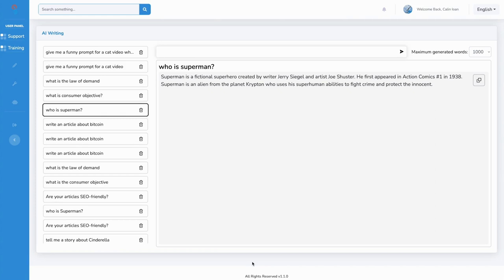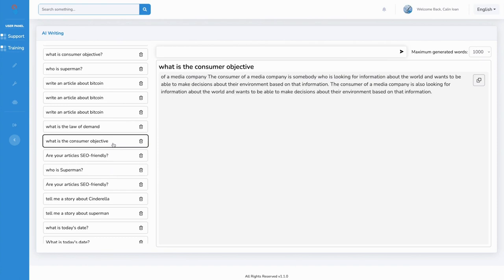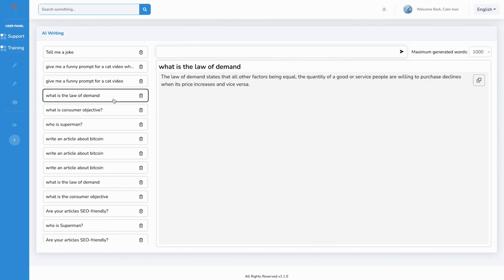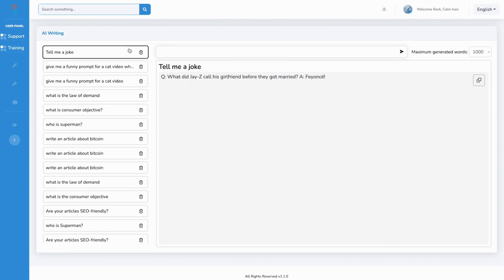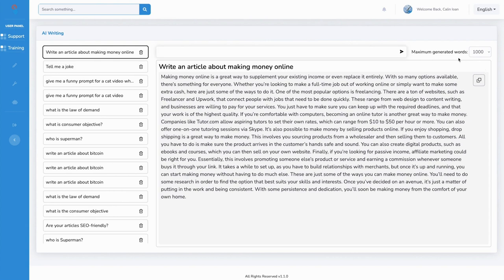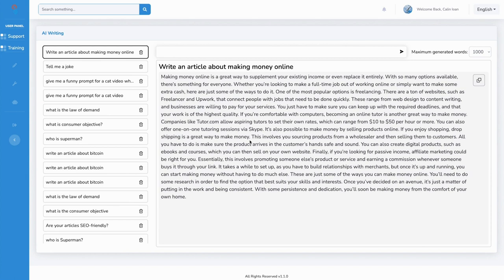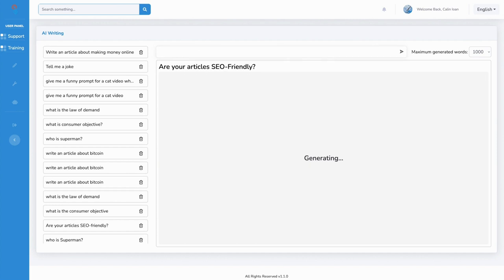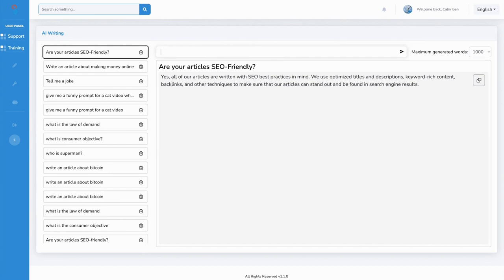AI Force Review ⚠️ Full OTO Details + Bonus - (App By Joseph Okoro)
AI Force is a powerful and innovative cloud-based software solution that harnesses the full capabilities of artificial intelligence. By utilizing ChatGPT-like AI technology, AI Force can generate jaw-dropping 100% unique articles, content, and code while also creating human-like conversations that are sure to impress. With AI Force, you can easily create ready-made info products, articles, and eBooks to sell or give away for list-building purposes.

This versatile software also allows you to generate instant traffic and sales from directories and share your content across multiple social media platforms with just one click. Moreover, AI Force offers a 1-click post indexer that quickly indexes any article you post, enabling you to generate DFY traffic by automatically sharing content. Best of all, AI Force is 100% newbie-friendly and comes complete with quality video tutorials.

With no monthly fees and full commercial rights, AI Force is the perfect choice for affiliates, eCom sellers, offline businesses, and anyone seeking a shortcut to online success by creating top-quality content in a matter of clicks.

Get 100% Unique Content & 100% Free Traffic For Yourself & Your Clients In Just 3 Simple Steps!

Step 1: Simply Insert Your Keyword Into Our Stunning Cloud-Based Software!
(There is NOTHING for you to setup or configure – the ChatGPT engine has been used to create your own private army of AI virtual assistants ready to write 100% unique content for you 24/7!)

Step 2: Watch As AI Force Creates 100% Unique Content For You Out Of Thin Air!
(This is never-before seen content packaged neatly as either a web article, PDF info product or eBook!)

Step 3: Use the Content On Your Own Business Or Sell To Clients!
(This is original and readable content that’s better than paid writers! And no PLR, rehashed or rewritten content, and no article spinner involved!)